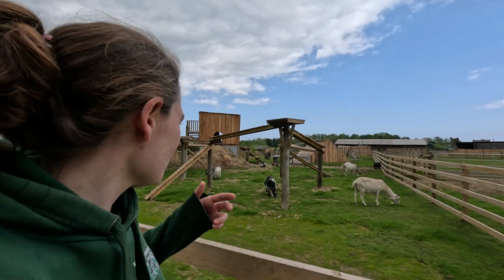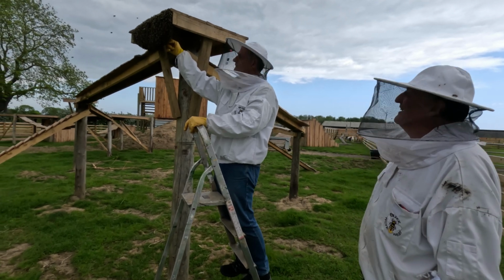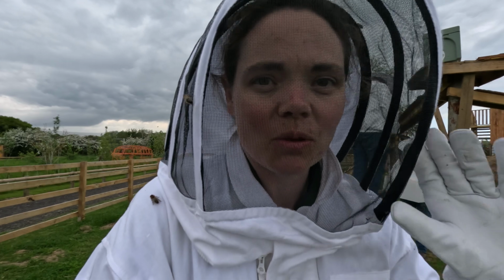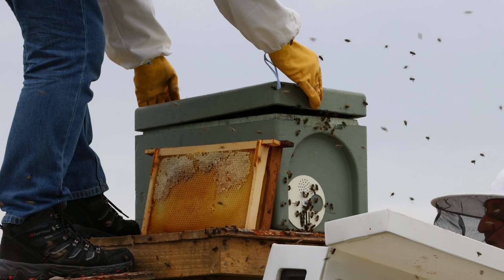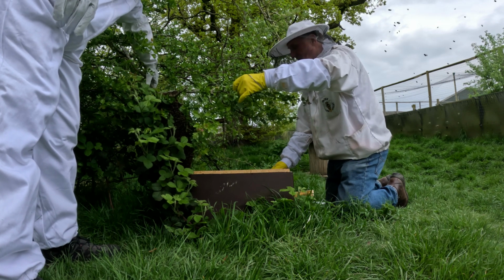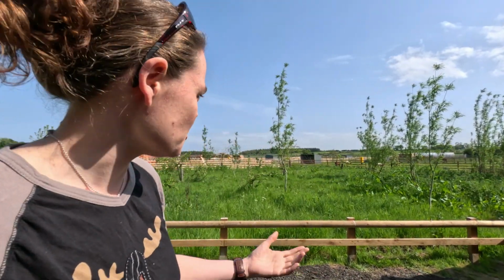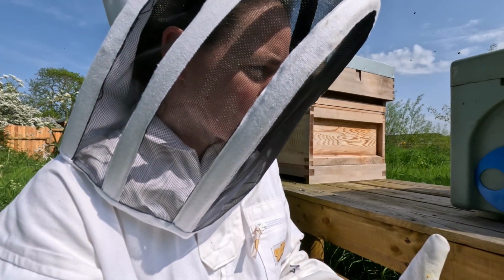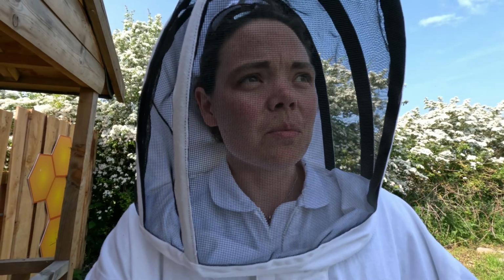Catching Swarms of Honeybees at the Zoo!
Swarms are a natural yearly occurence that take place in the spring every year. We've had had numerous swarms of honeybees that have appeared at the Zoo both from our apiary and other apiaries from nearby land!

Join us as we try and find the queens to capture the swarms.

Amazon Wishlist - Help our Animals & Keepers

Head over to the app store to download the Northumberland Zoo app now.